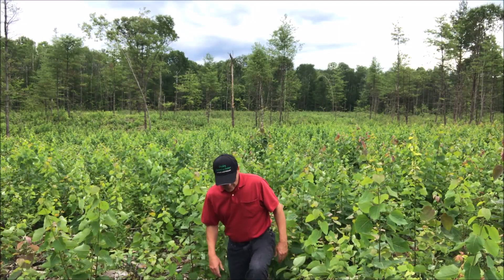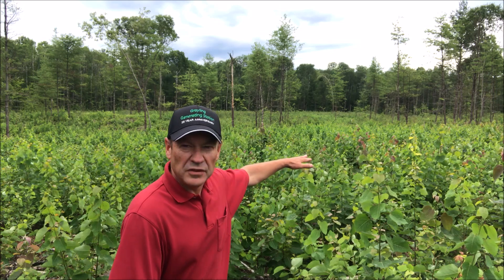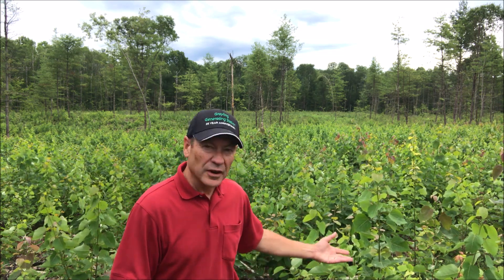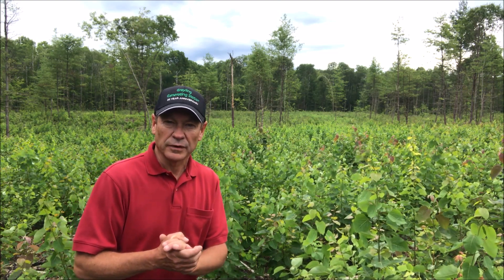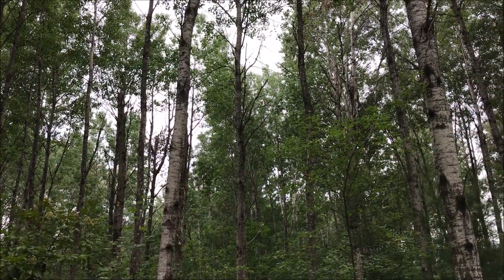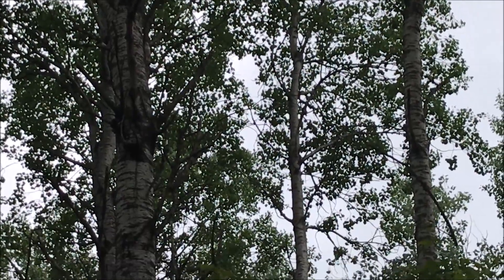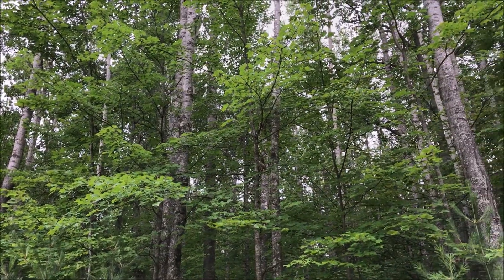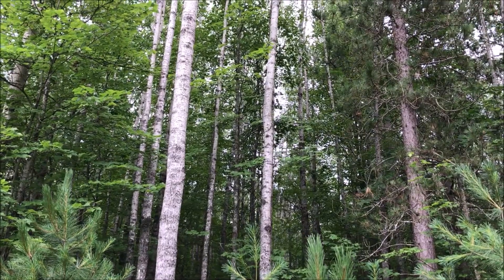Clearcutting & forest management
Clearcutting is absolutely right for some species in some circumstances; it's not the evil pillaging that some people make it out to be. Learn more about how clearcutting is the perfect management tool for species such as aspen.